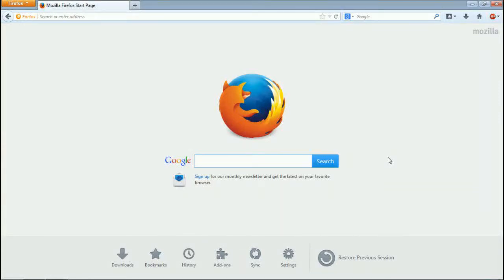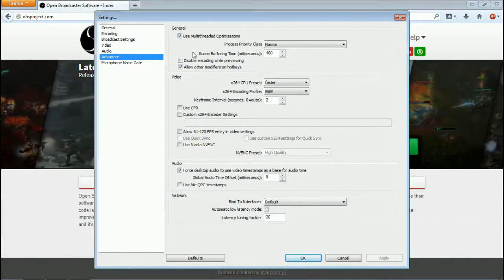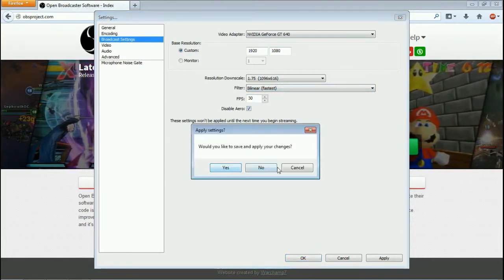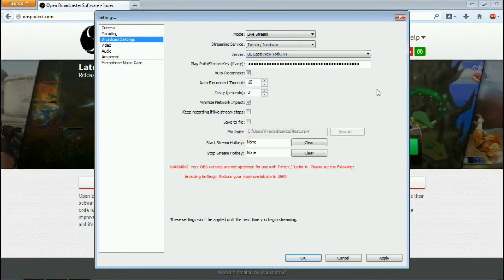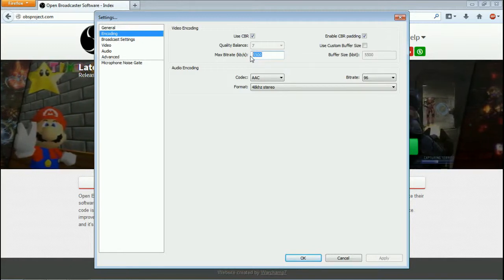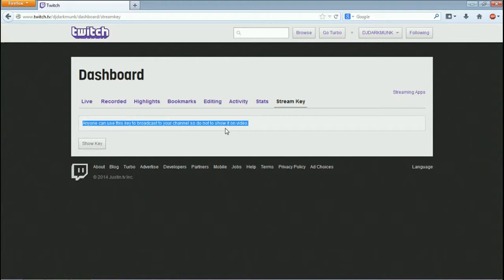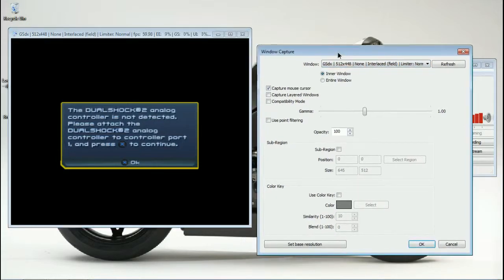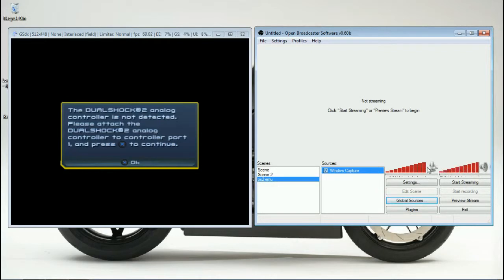How to set up OBS Open Broadcaster Software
How to set up OBS open source broadcast Software to stream on twitch.tv